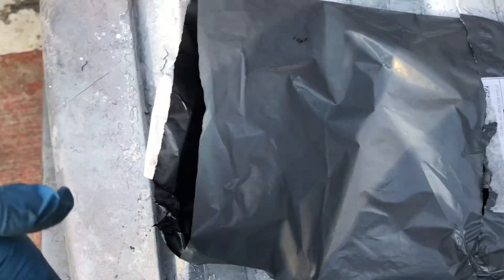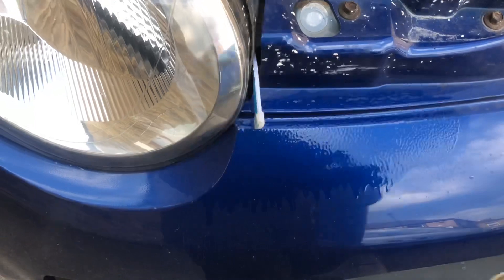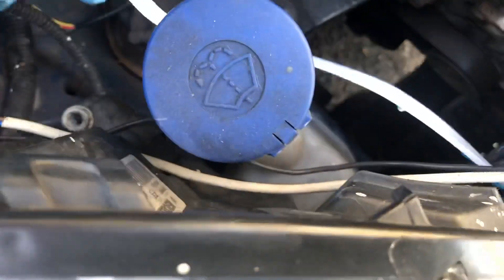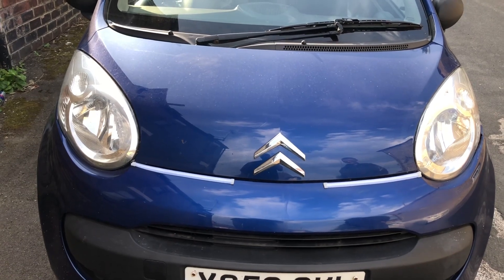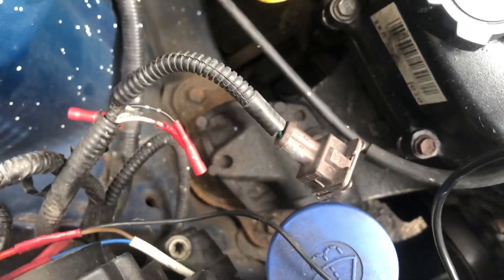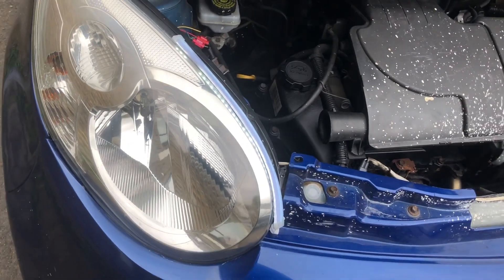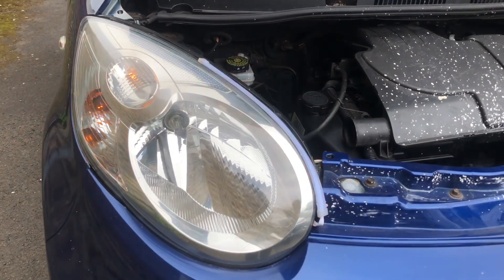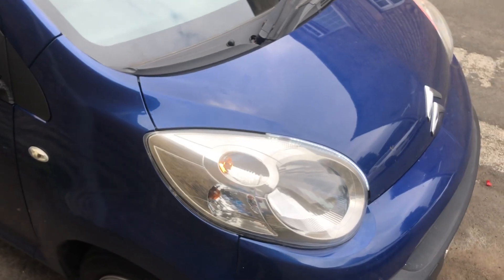DIY Sequential Indicator Install, LED DRL + Audi Style Indicators CityBug/C1/107/Aygo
How to fit aftermarket DRL

Turned the Shitroen into an Audi by badly fitting the cheapest nastiest LED indicator/day light running lights I found on eBay for £6.

AliExpress/Joom/Amazon/eBay/Alibaba Chinese dynamic, sequential, sweeping turn signal easy fitment